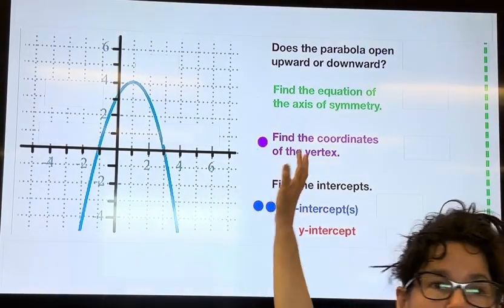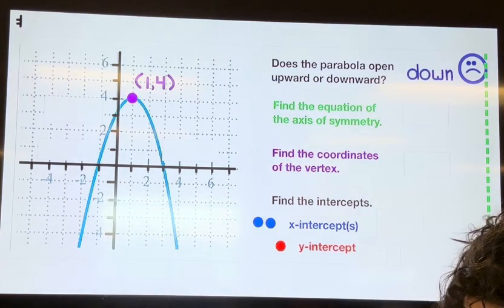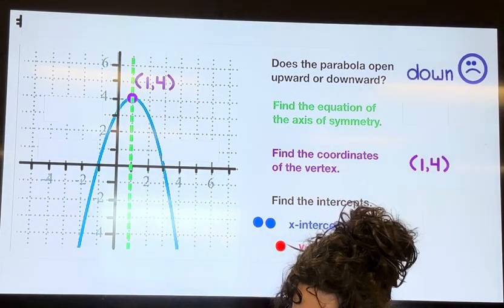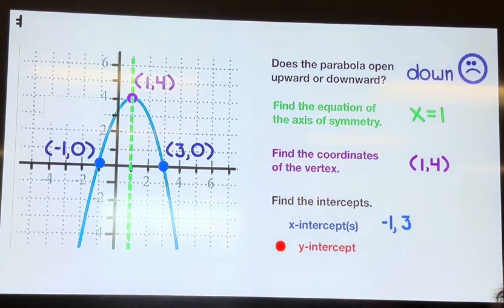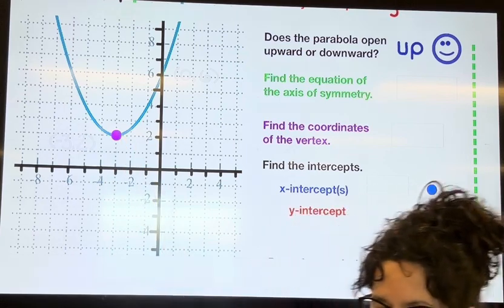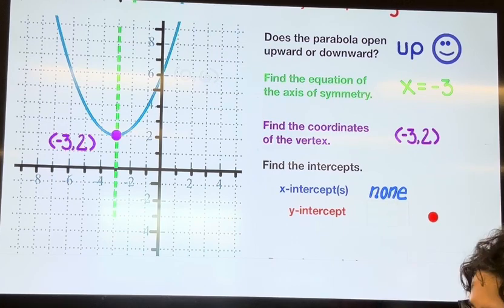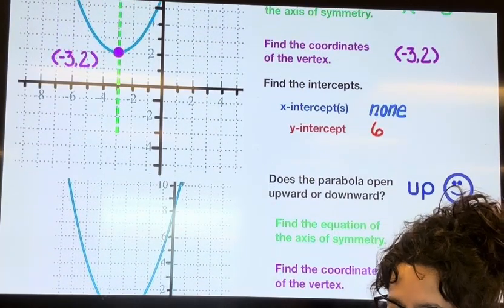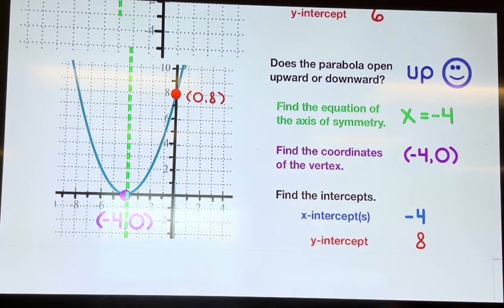Finding the vertex intercepts and axis of symmetry from the graph of a parabola ￼